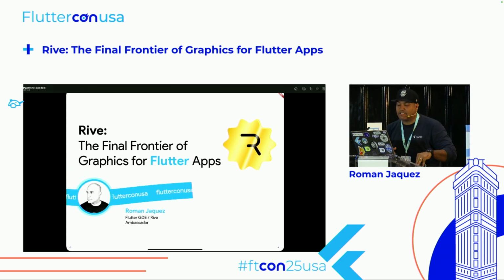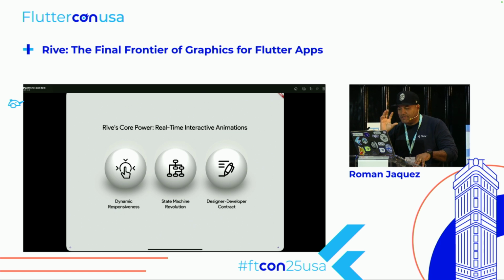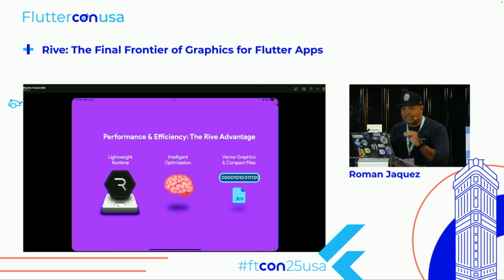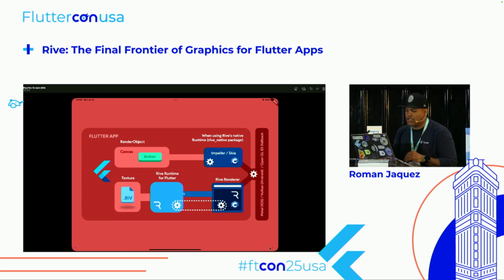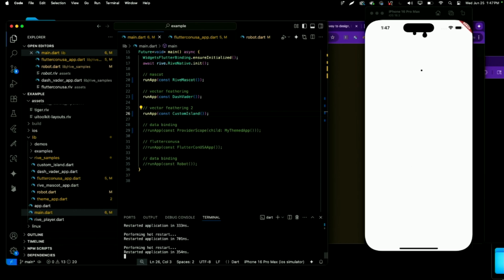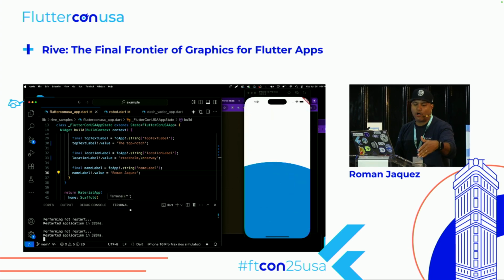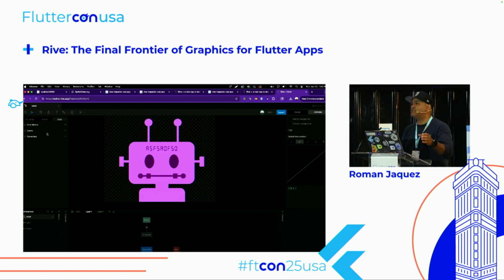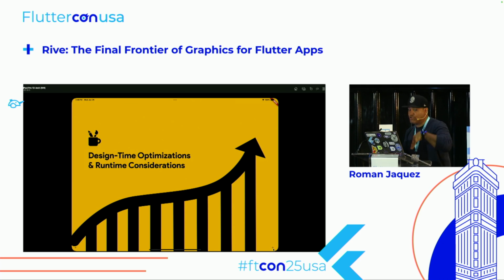Rive: The Final Frontier of Graphics for Flutter Apps - Roman Jaquez | Fluttercon USA 2025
🎤 Talk: Rive: The Final Frontier of Graphics for Flutter Apps
👤 Speaker: Roman Jaquez
📍 Event: Fluttercon USA 2025
📅 Date: 25-26 June, 2025